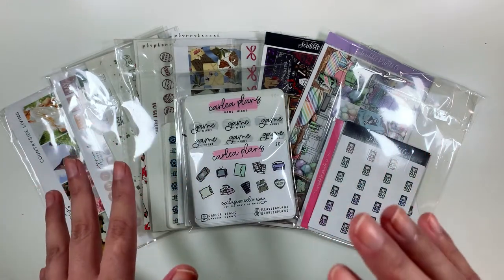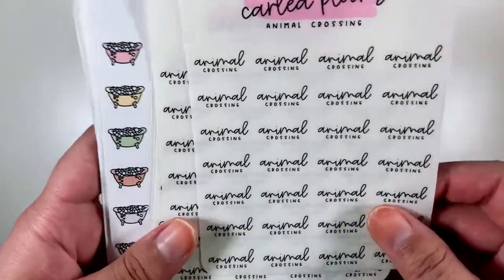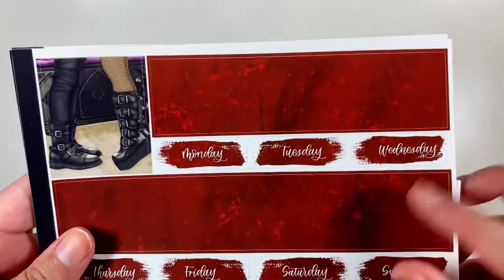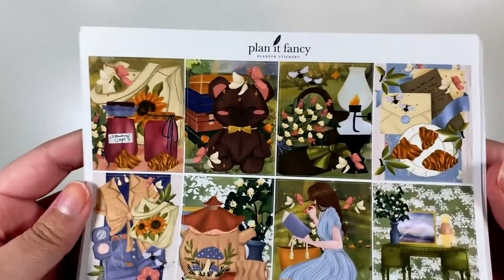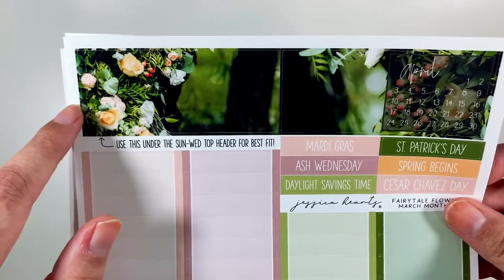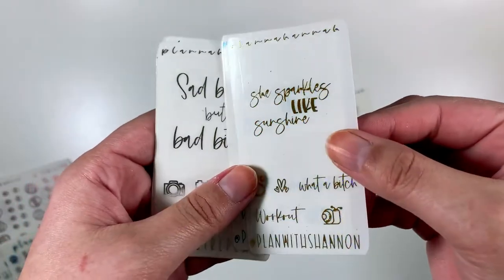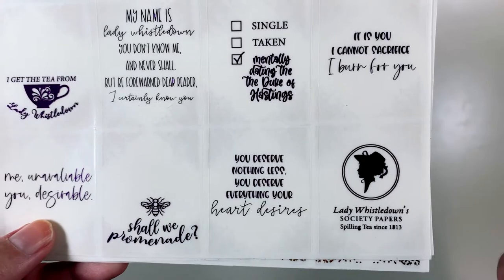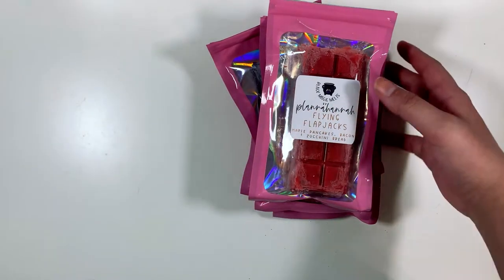February Haul // Stickers and Wax!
PR code for PlannaHannah: Stef15

Hey, thanks for clicking on my video!! Today I'm sharing with you all the happy mail I received in February. I have a bunch of foil, some new shops, and some wax melts.

You can also see them over on my planner instagram!

Shops:
Carlea Plans
Scribble Prints Co
Plannerchoco
Murdock Talks
Plan It Fancy
Jessica Hearts
PlannaHannahq2111111
Fantasy Wax Melts
Black Magic Melts